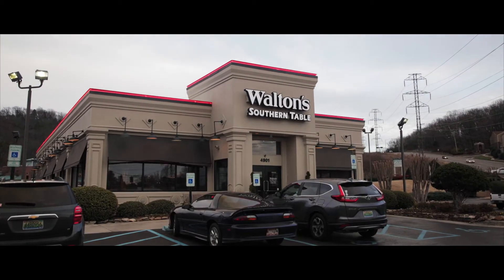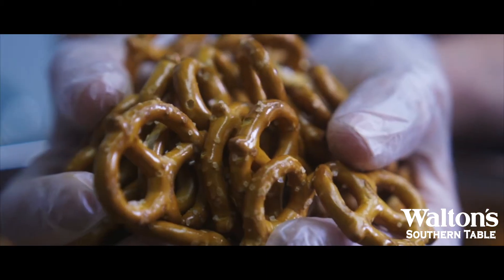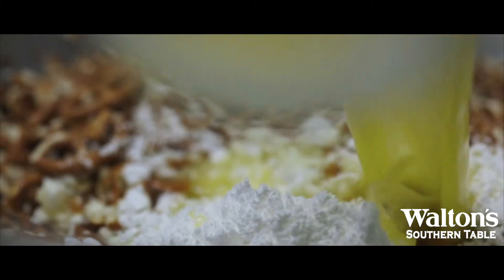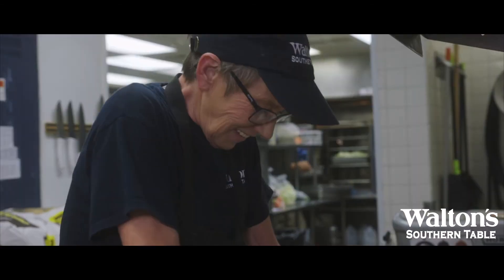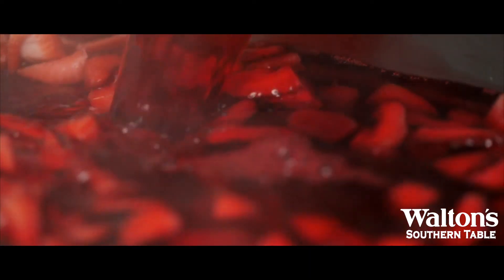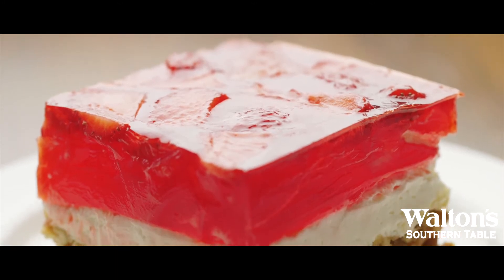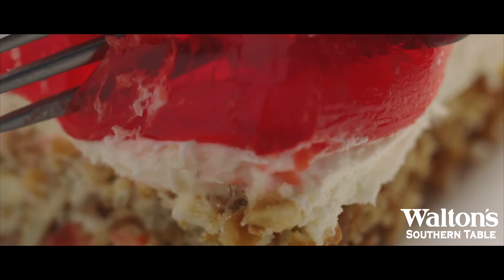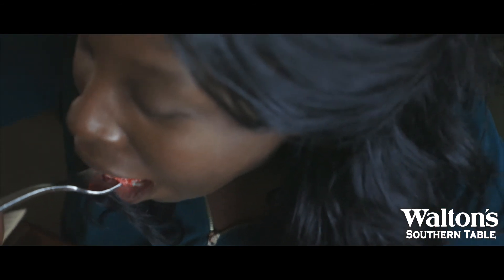Strawberry Pretzel Salad Story